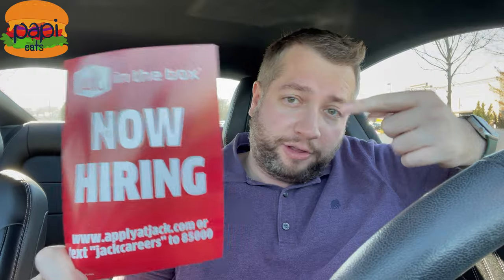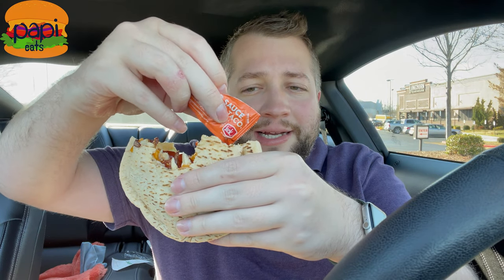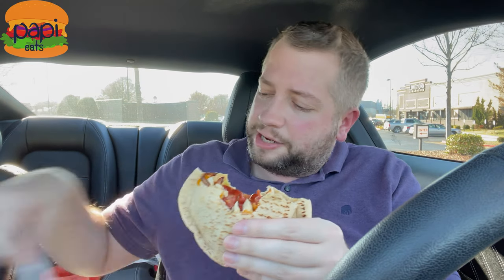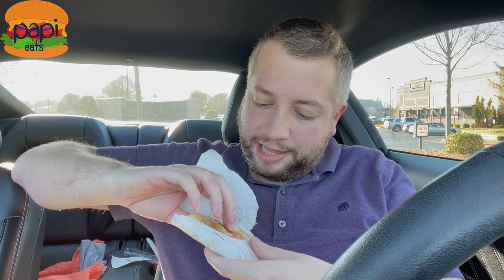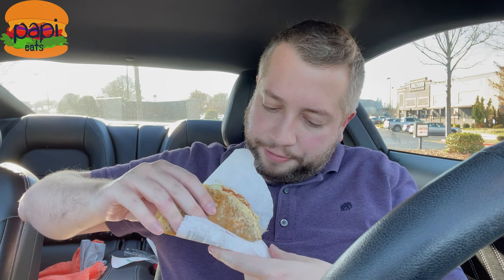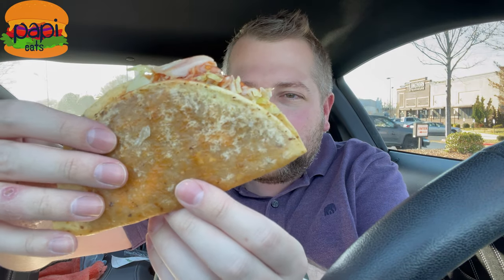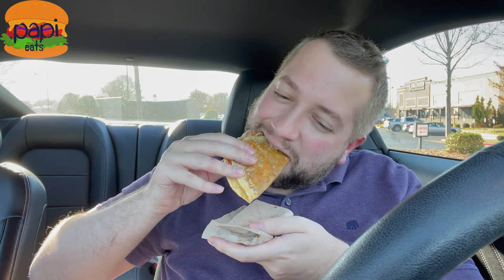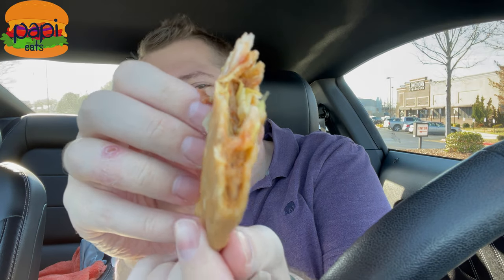Jack in the Box Chicken Fajita Pita - Egg Roll - Taco - Review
Decided to go healthy today with the 330 calorie Chicken Fajita Pita from Jack in the Box...then I made it unhealthy by adding an egg roll and tacos. It was such a good value though! Let's see how it all tasted.